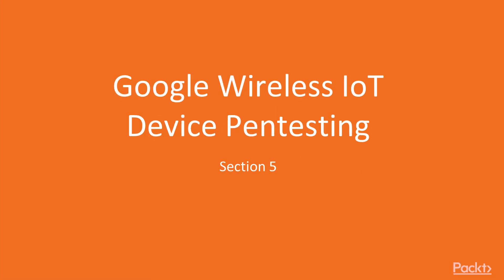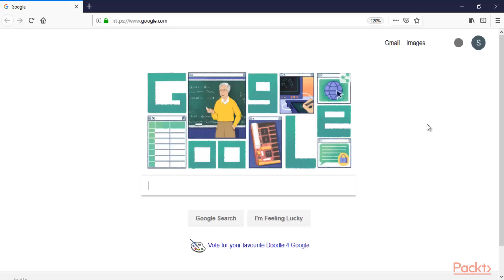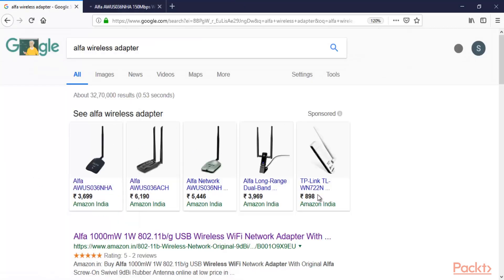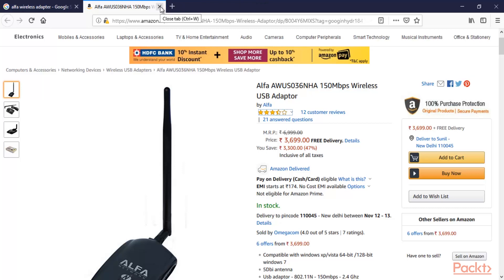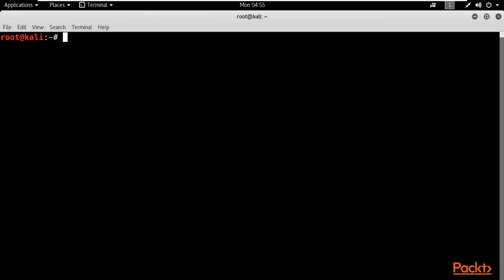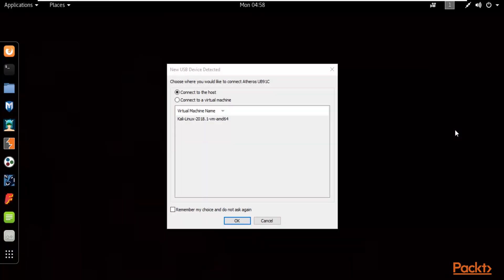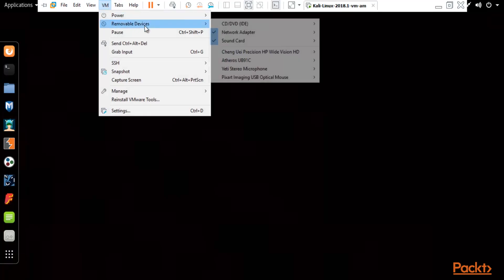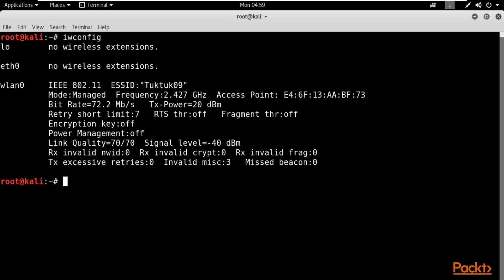Hands-On IoT Penetration Testing : Set Up a Google IoT Device| packtpub.com